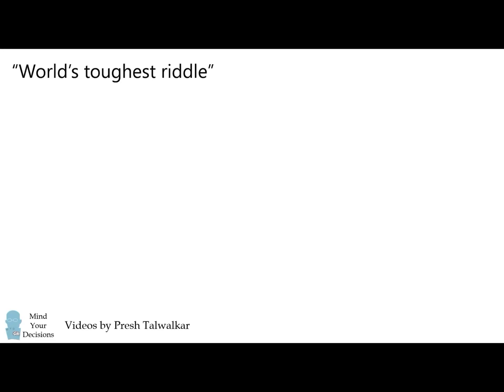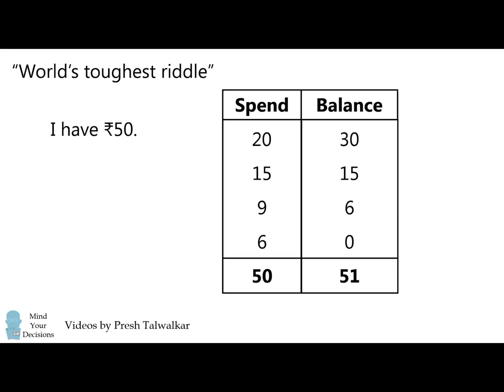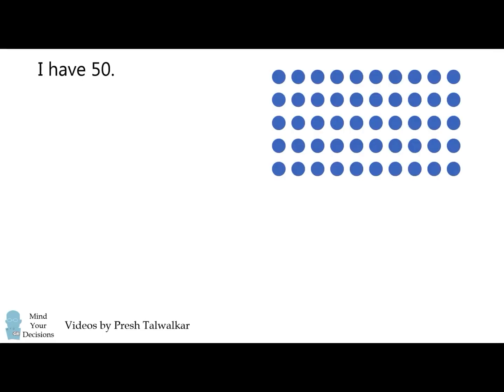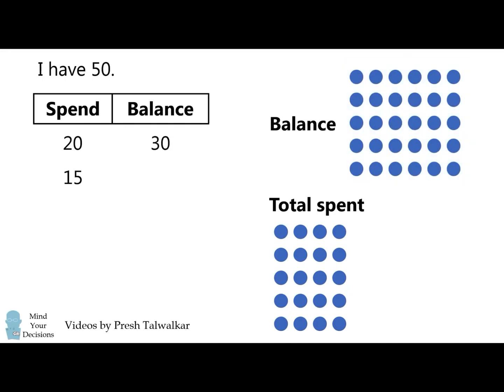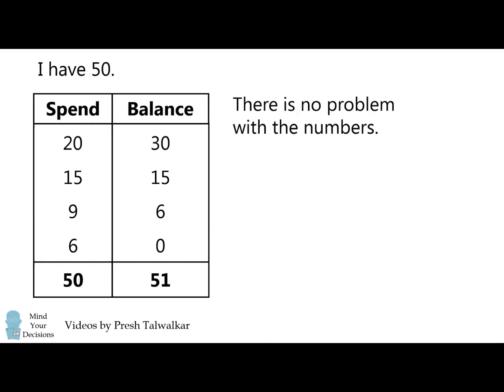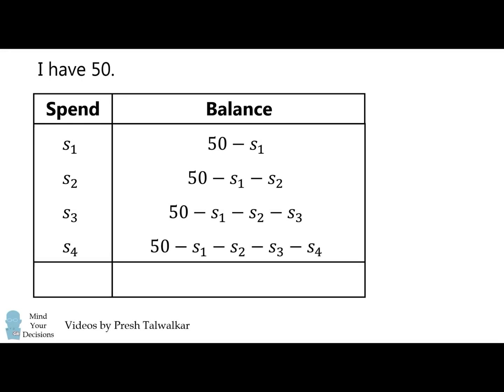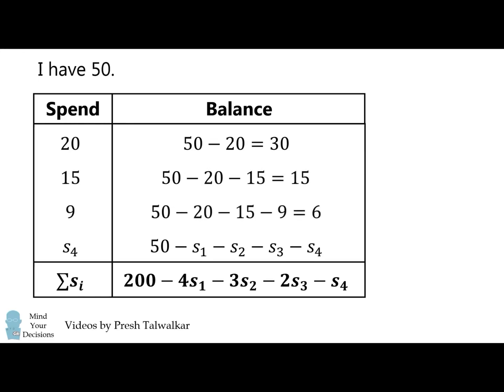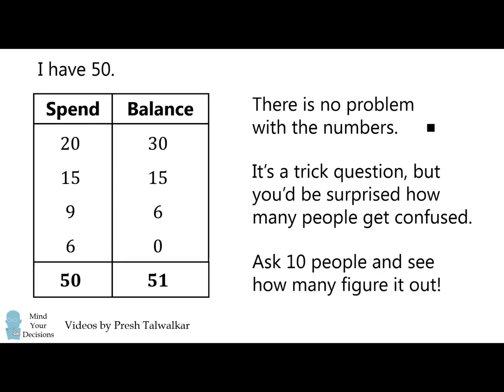🤯World’s Toughest Riddle Explained🤯